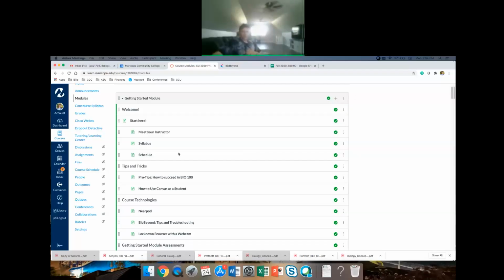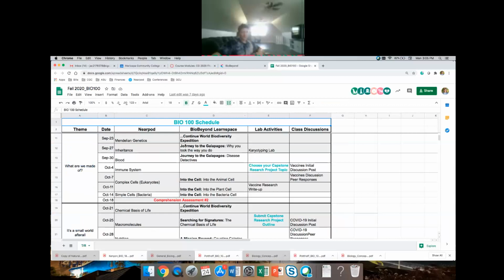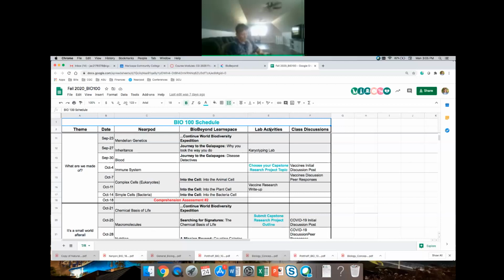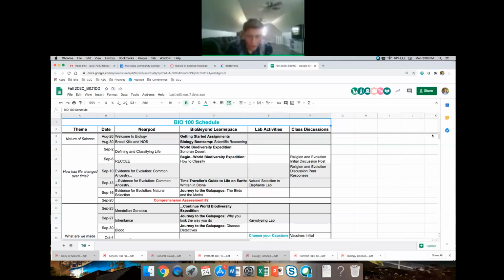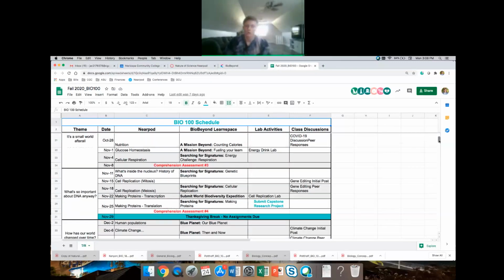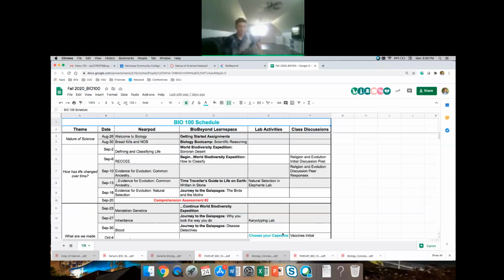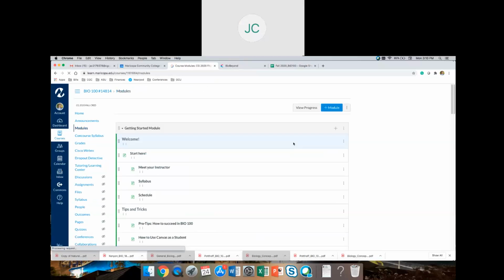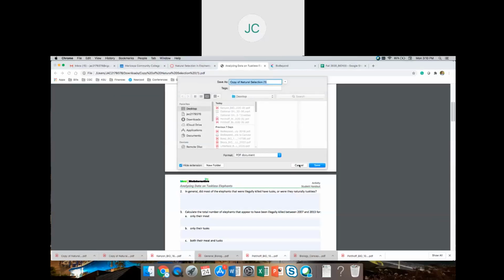Optional Orientation to Class Live 14814